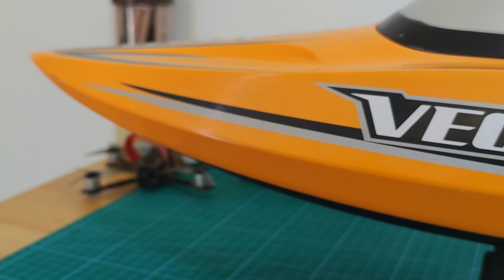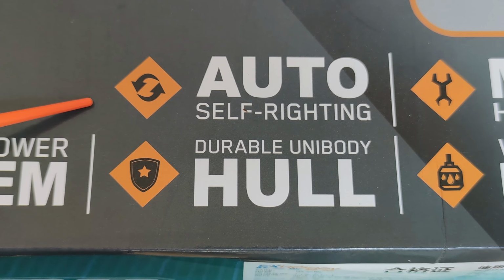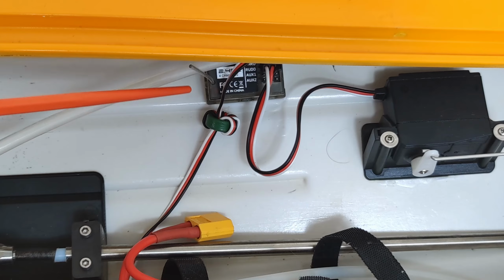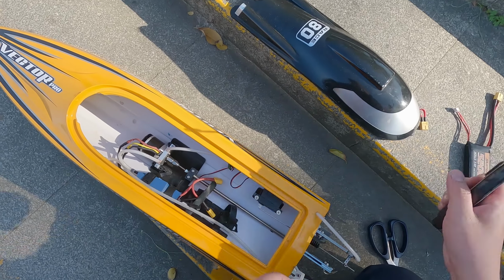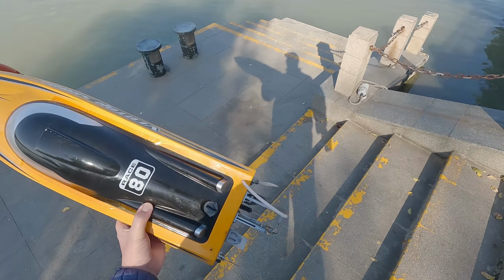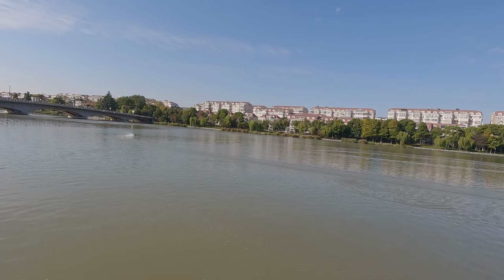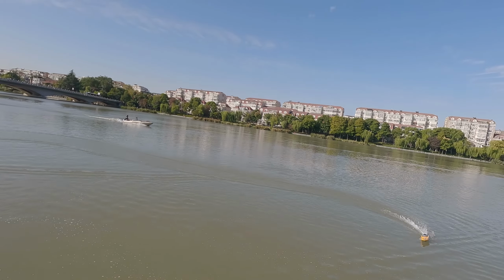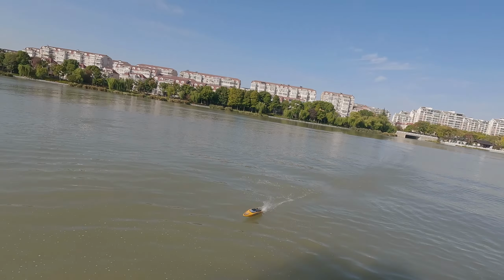VECTOR SR80 PRO RC Boat Review: The Perfect Starter Boat!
Get ready for a thrilling adventure on the water with the VECTOR SR80 PRO RC boat! In this video, we're giving you an in-depth look at this budget-friendly option for RC enthusiasts. With its fast speed and smooth handling, the VECTOR SR80 PRO is the perfect choice for beginners or anyone looking for a fun and affordable RC boat. From its performance on the water to its durability and ease of use, we'll cover it all in this comprehensive review. So if you're ready to hit the waves, join us as we dive into the world of RC boating with the VECTOR SR80 PRO!

Product Links: 💸

Cheapest lipo charger I recommend (very basic)
The lipo charger I use
My controller of choice
My recommended tools